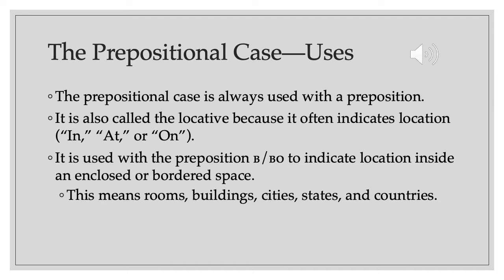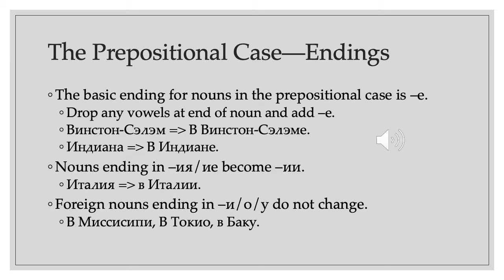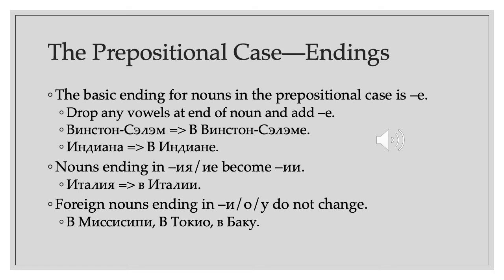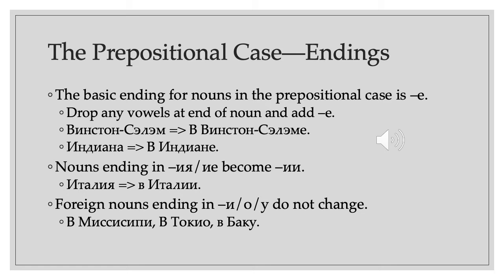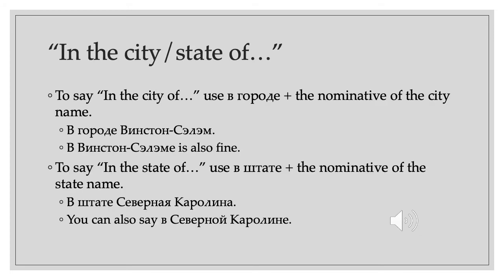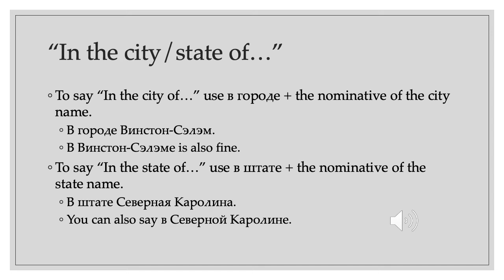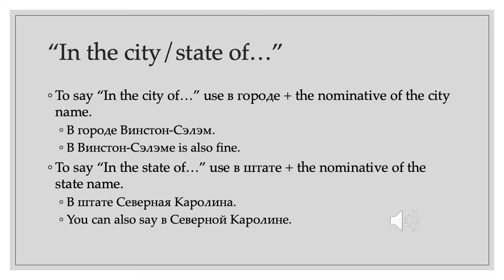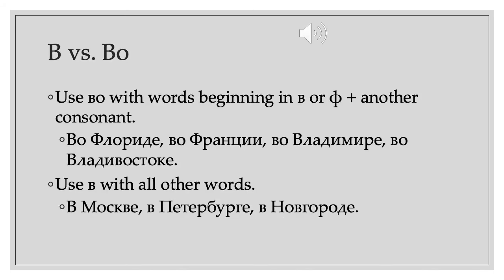RUS 111 Lecture 1.6 Introduction to the Prepositional Case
How to use В + the prepositional case to indicate location within an enclosed space.